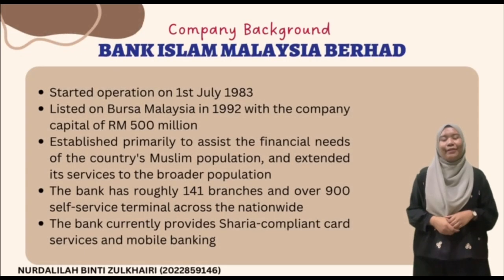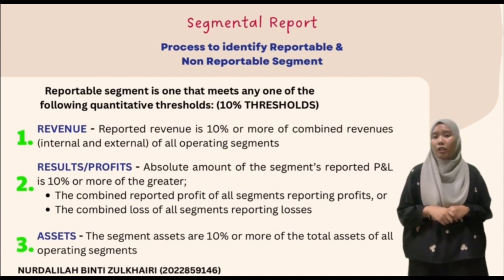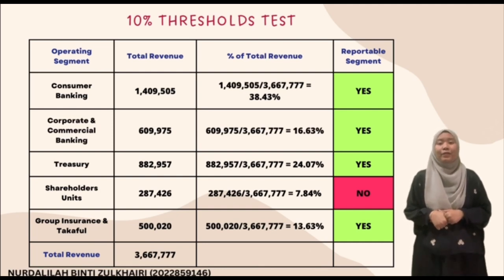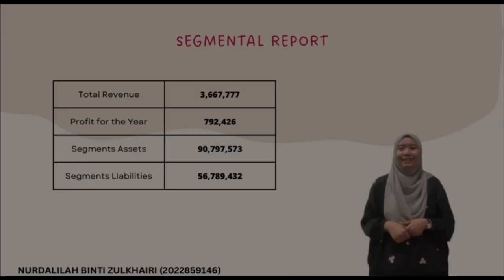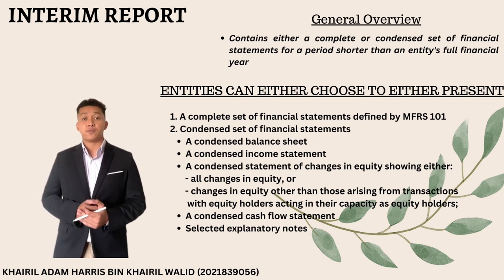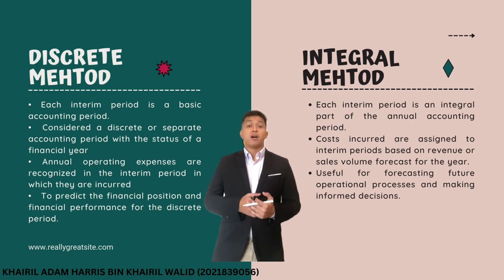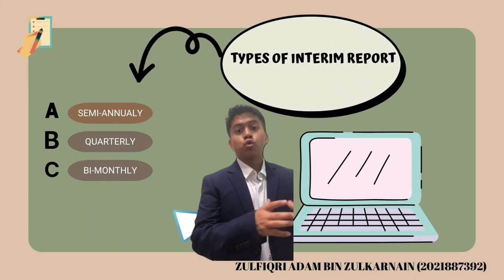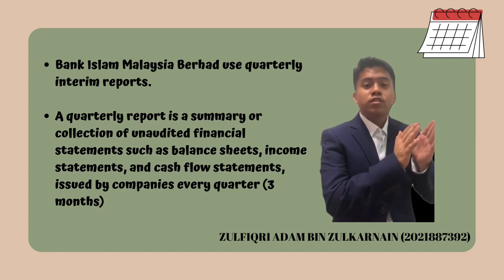FAR570 GROUP PRESENTATION : SEGMENTAL AND INTERIM REPORTING (BANK ISLAM) - UITM AG